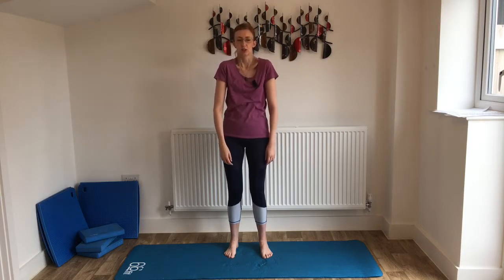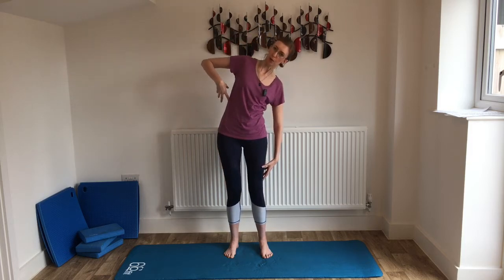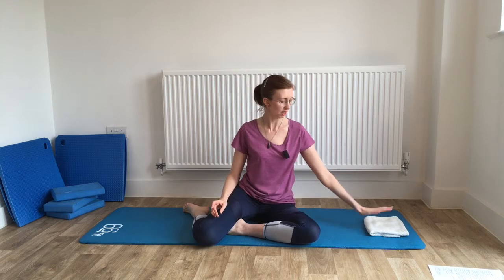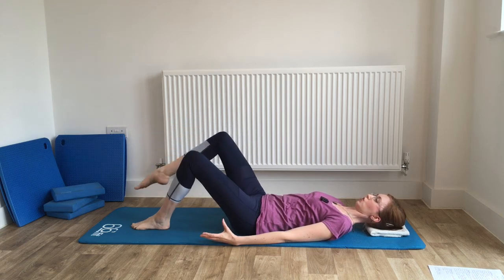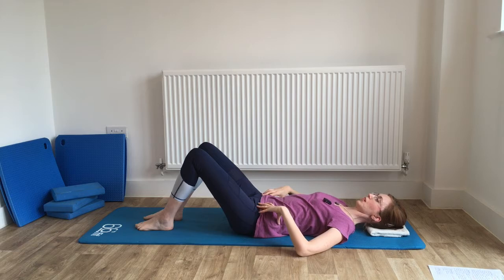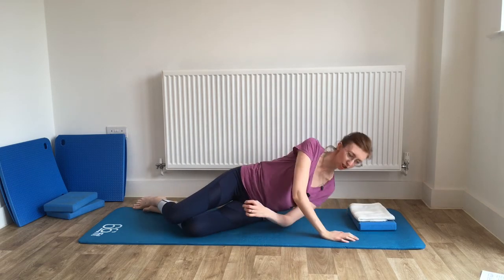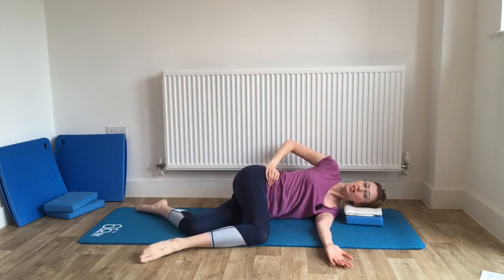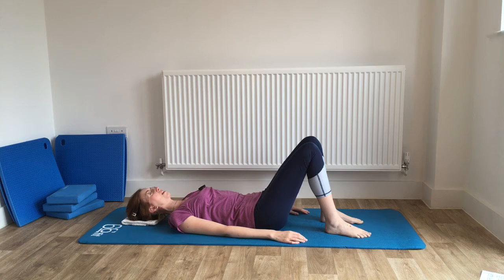Pilates Workshop for Beginners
Follow along with this beginners workshop - a great introduction to the basic Pilates exercises.

At the end of the workshop I share details of my Movement and Mobility Introduction Course.

This brand new 4 week Pilates course is ideal for the complete beginner, anyone who has done Pilates before but feels a recap would be useful, or if you’re just looking for gentle exercise to keep you moving freely and easily.

I’ll guild you through all the basic principles and exercises, with weekly catch ups via email to answer any questions you may have.

Because this course is launching for the first time, I want to offer you a very special introductory offer.

Book your place before Thursday 17th June (when enrolment closes) and you’ll only pay £47.

There is only 10 places available for this course, as I want to ensure I can support everyone fully during the 4 weeks.

You’ll also get access to the following bonus courses:
• 5 Day Balance Challenge
• Health and Wellness Video Series
• Online Studio Collection

You also have the option to join me live in a Zoom Class!

All the exercises are broken down for you, with a weekly plan for you to follow.

Don’t forget there are only 10 places available, and enrolment closes on Thursday 17th June.